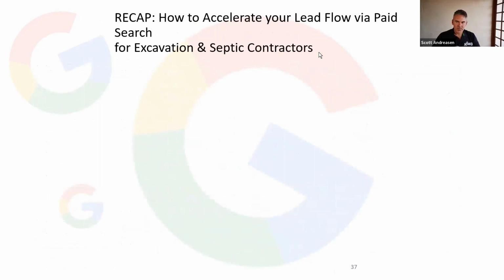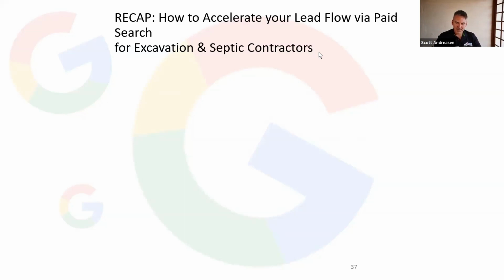How to Accelerator & Track Lead Flow for Excavation & Septic Services